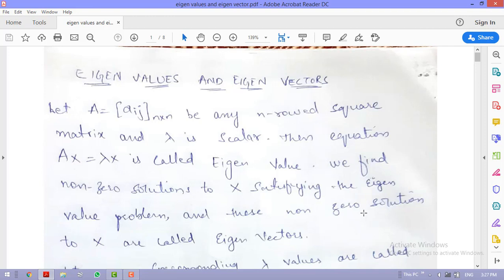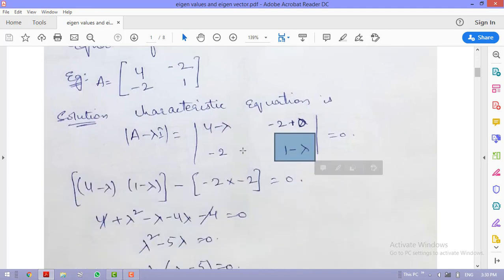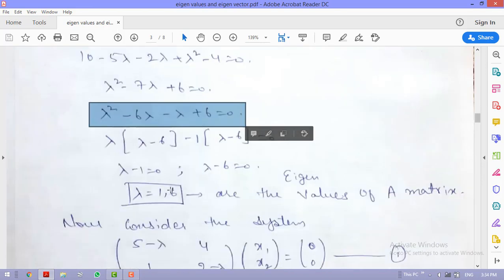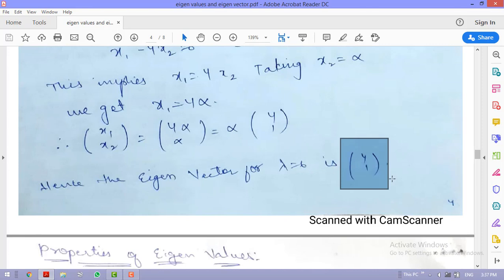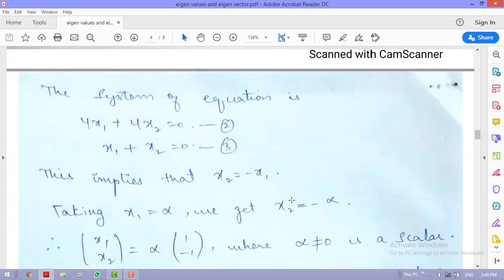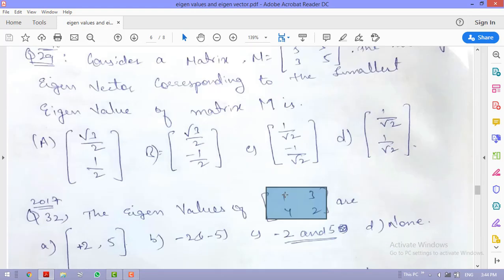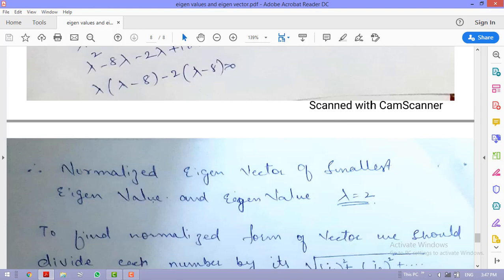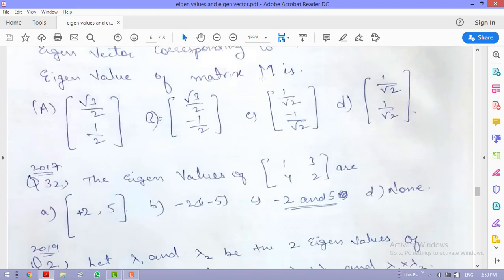GATE 2021/ Eigen Values and Eigen Vectors/Petroleum Engineering/Petroleum Universe